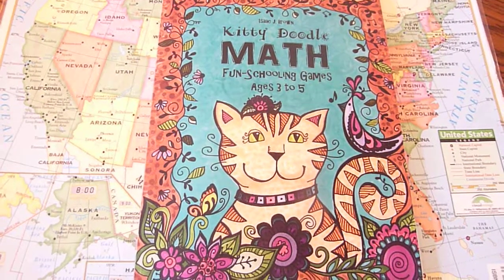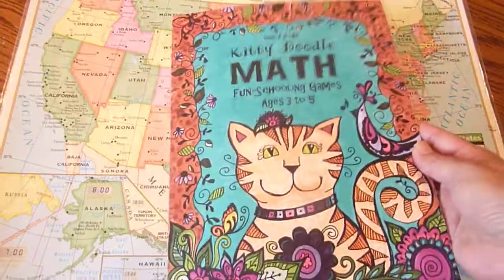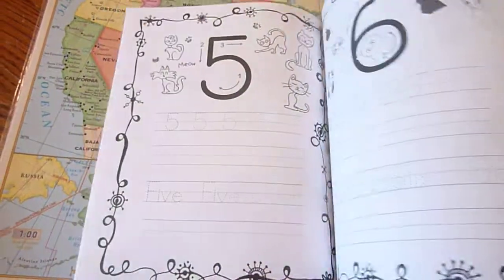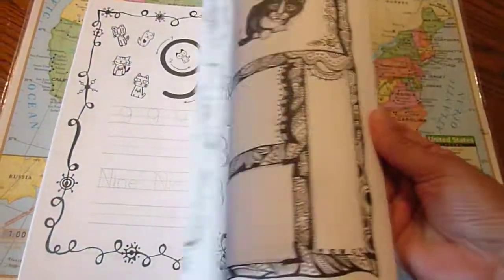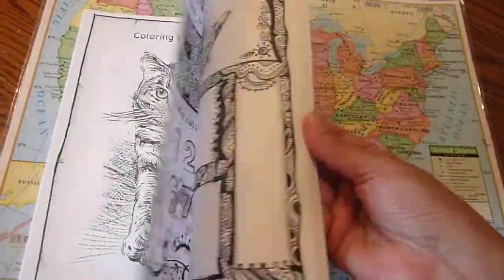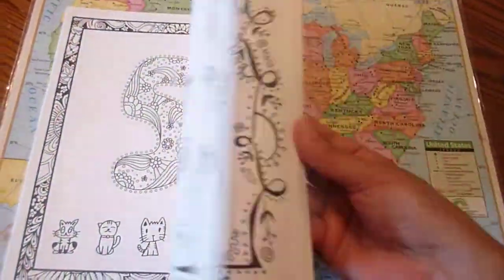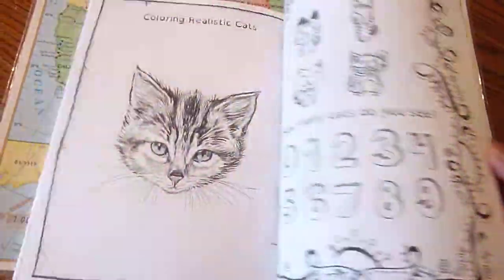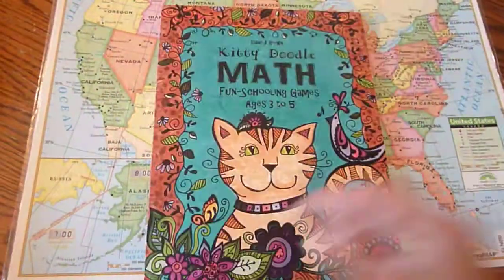Kitty Doodle Math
Kitty Doodle Math - Fun-Schooling - Ages 3 to 5 by Issac Brown.

You can purchase this math book here aff.